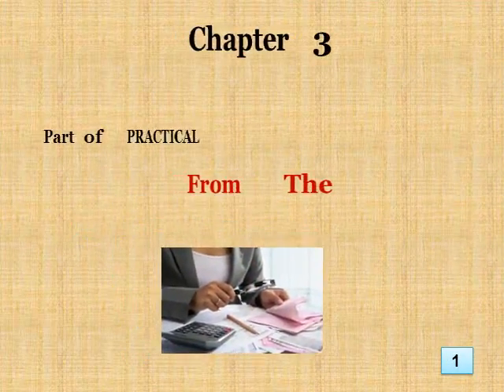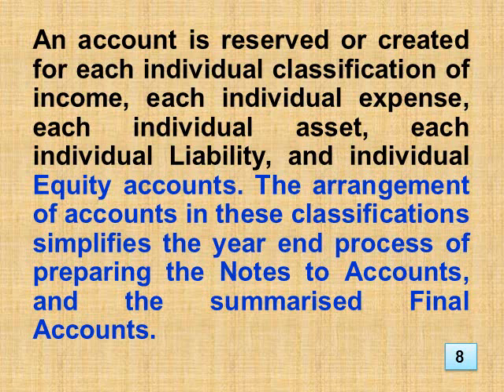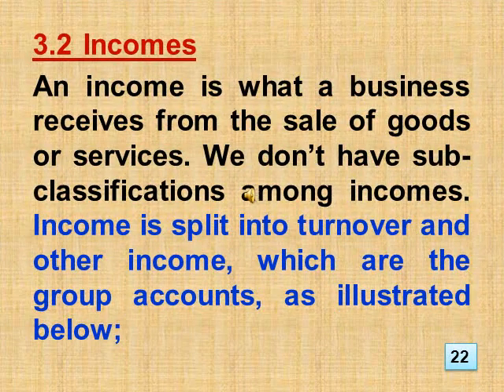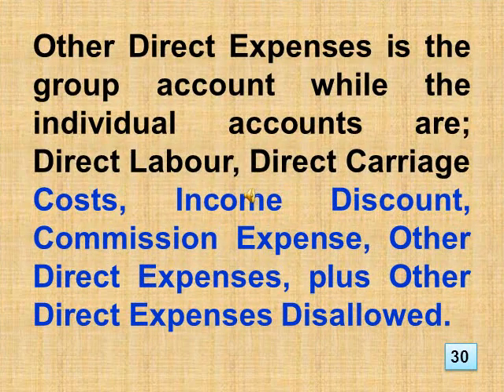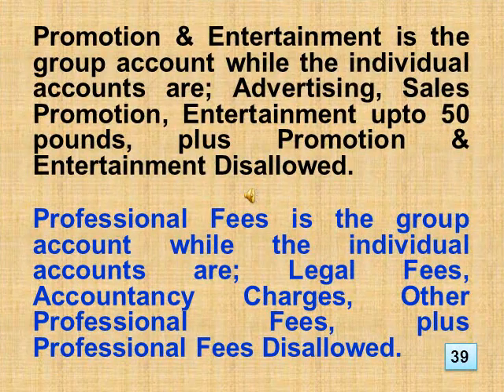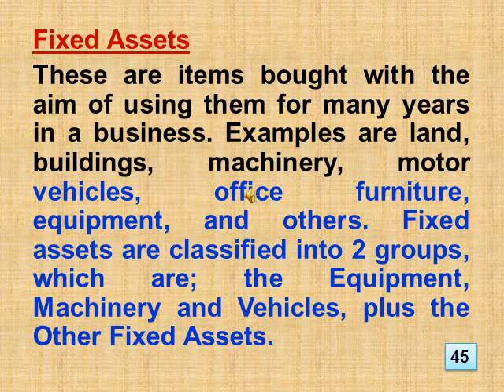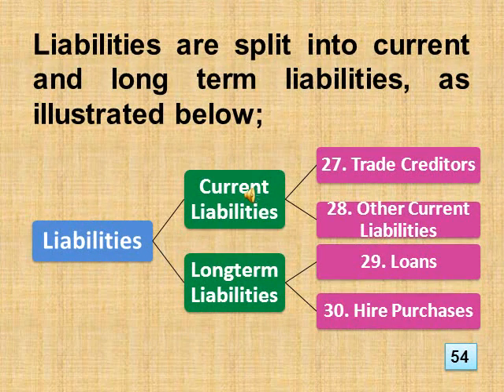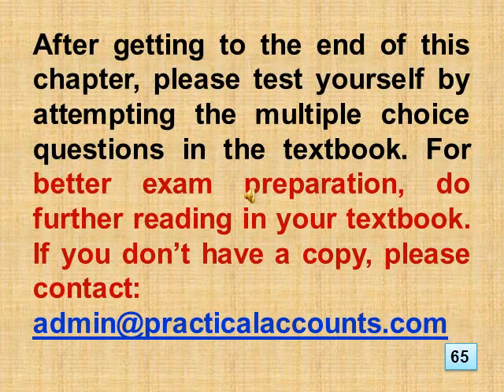Chapter 3 Chart of Accounts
The classifications, sub-classifications-classifications, groups of accounts, plus individual accounts found in the General Ledger.